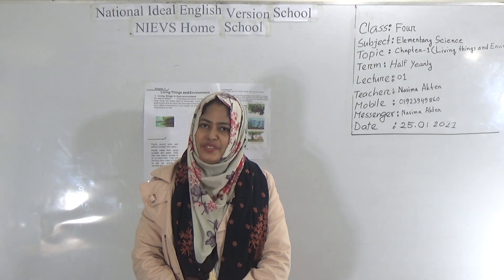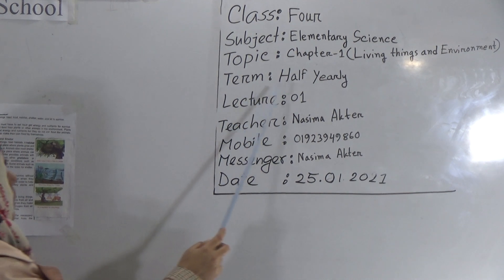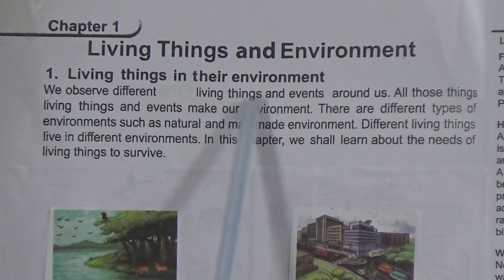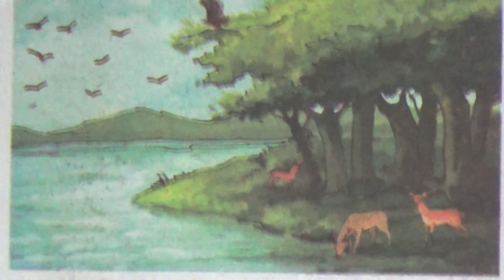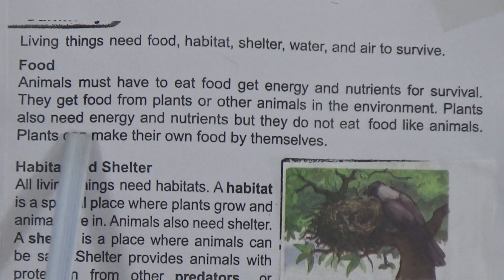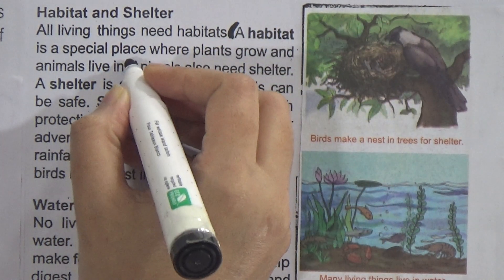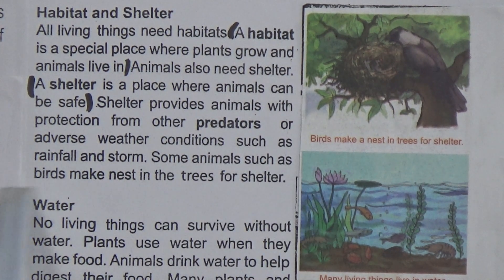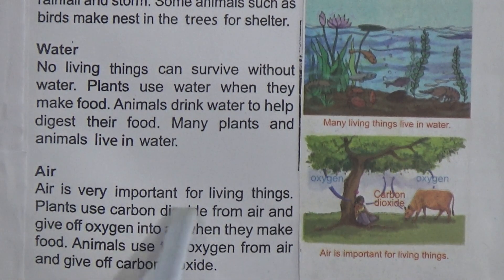Class: Four, Subject: Elementary Science (Lecture- 01), Topic: Chapter-1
Class: Four
Subject: Elementary Science (Lecture- 01)
Topic: Chapter-1 (Living things and Environment)
Teacher: Nasima Akter